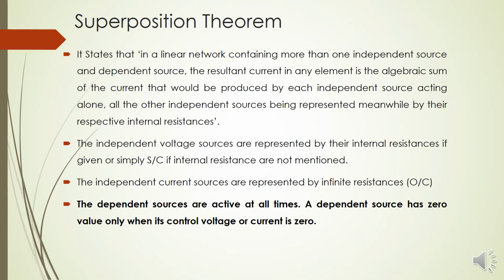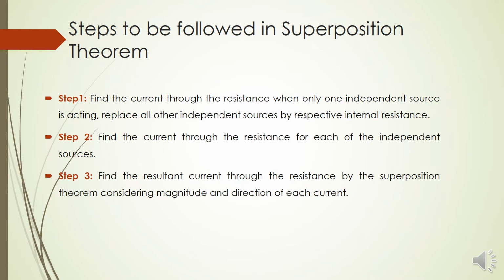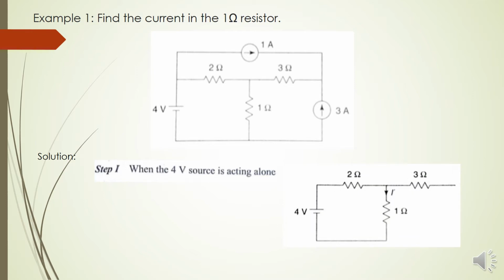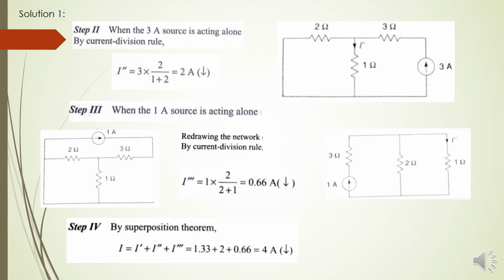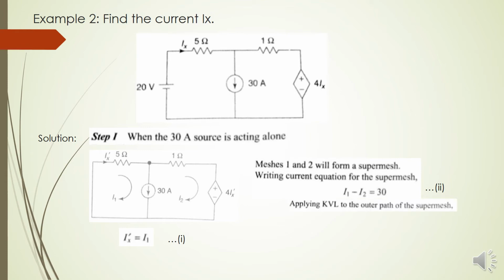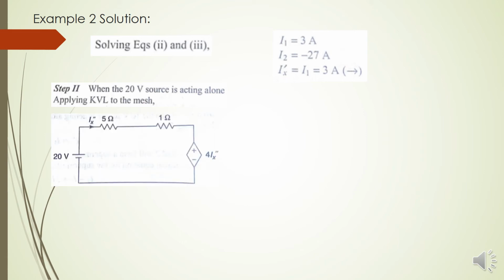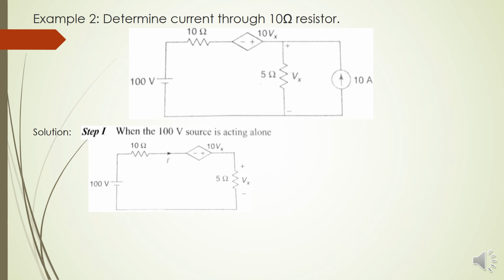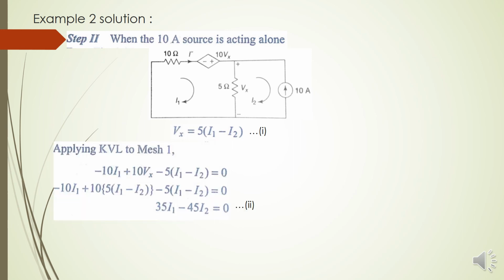M1 L4 1 EN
Application of Network Theorems to DC Circuits: Superposition Theorem